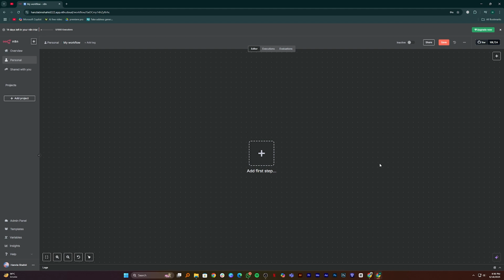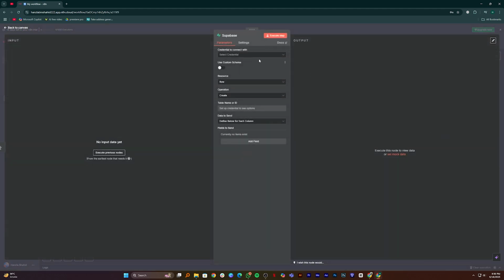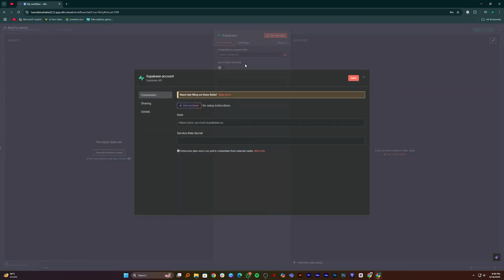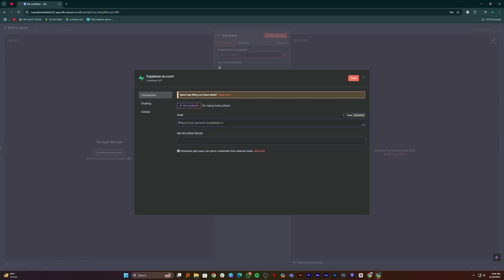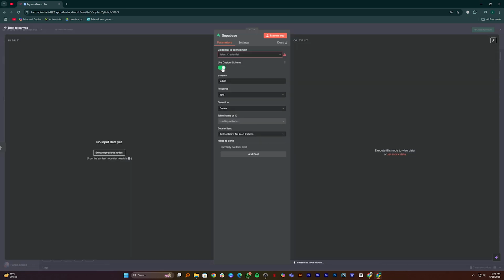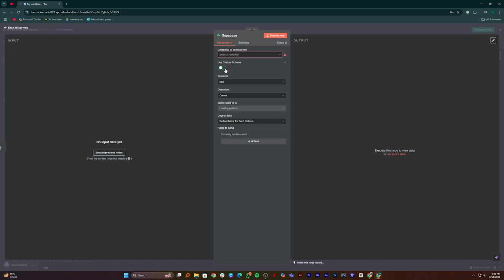HOW TO CONNECT SUPABASE TO N8N – STEP BY STEP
Learn how to connect Supabase to n8n in this step-by-step tutorial! 🚀 Whether you're building automation workflows or integrating your database with custom logic, this guide will show you how to securely connect and interact with Supabase using n8n nodes. Perfect for developers, no-code enthusiasts, and automation beginners!